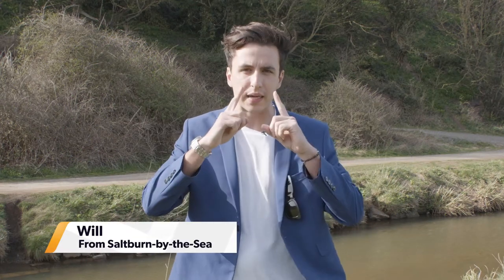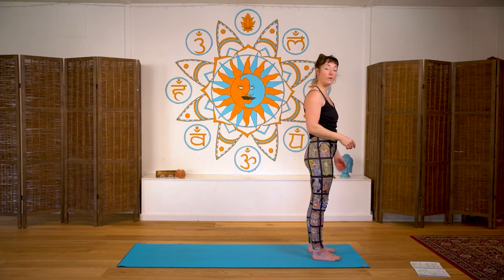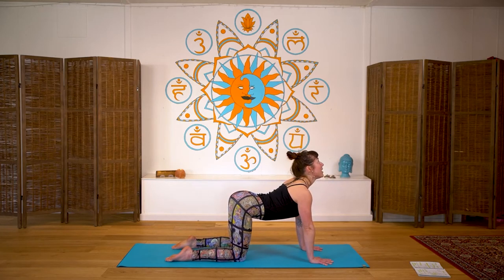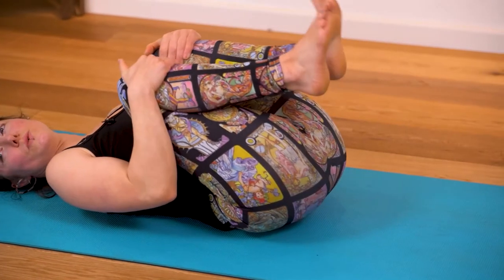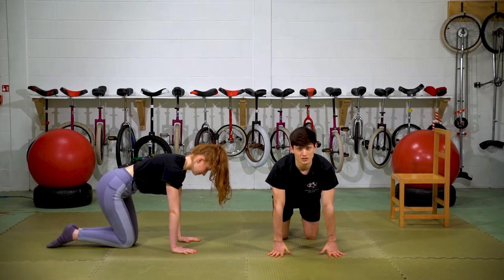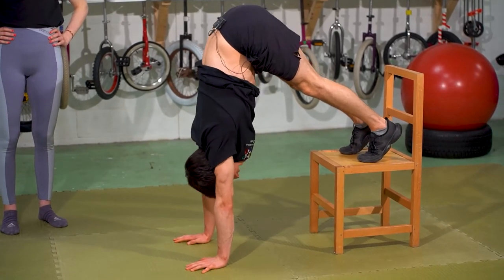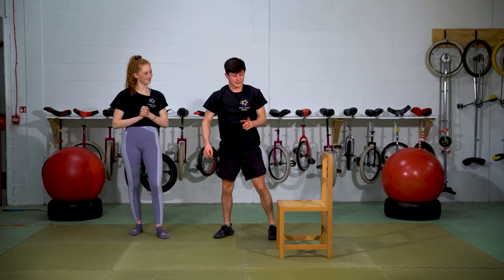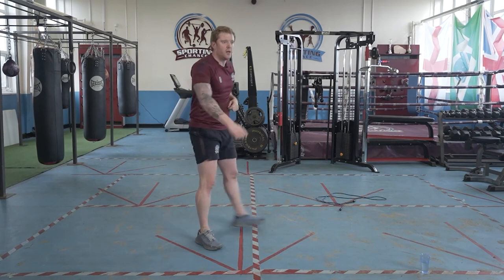Holiday Hub, Episode 3 Part 2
First Broadcast on Tyne & Wear TV and Teesside TV on 08/04/21.

A Local TV Creative Production.